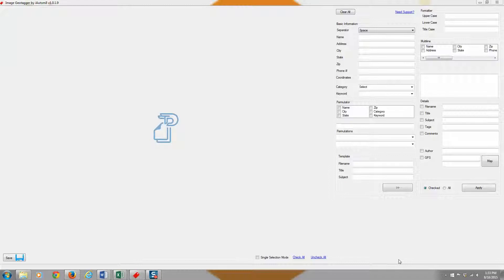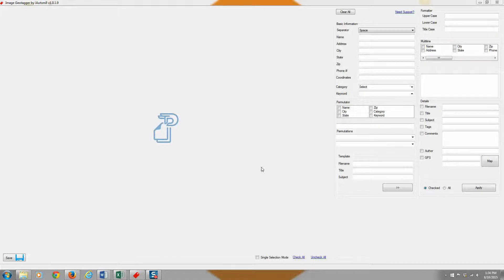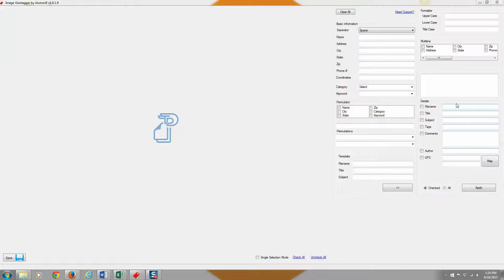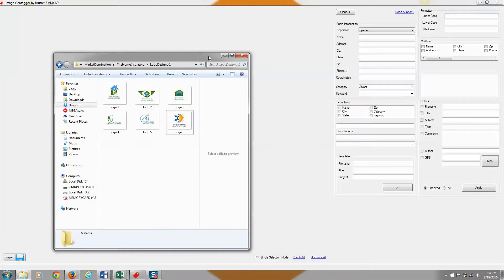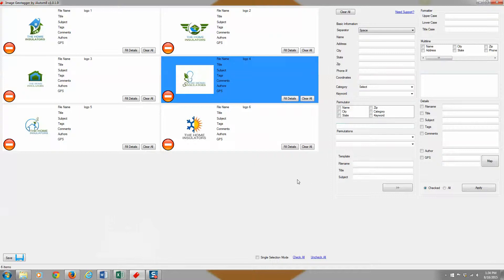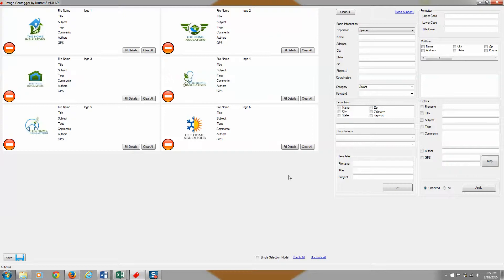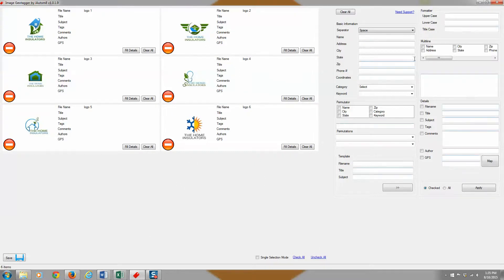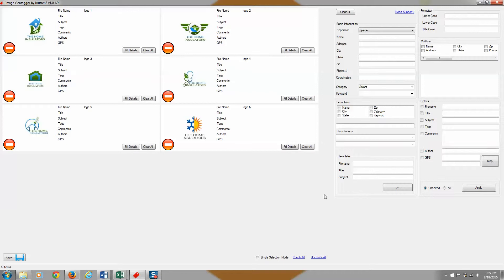iAutoM8 [Image Geotagger] Overview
A quick overview of the Image Geotagger.